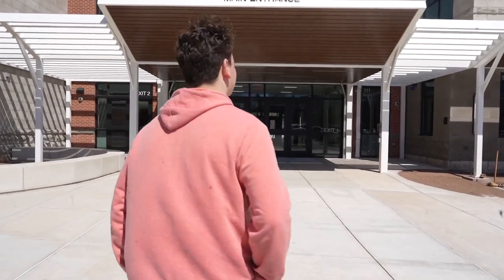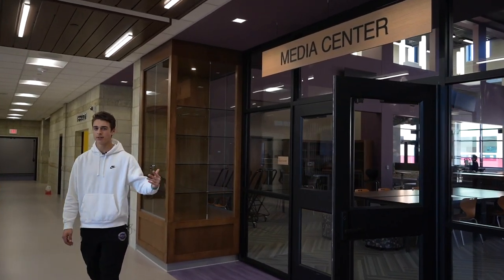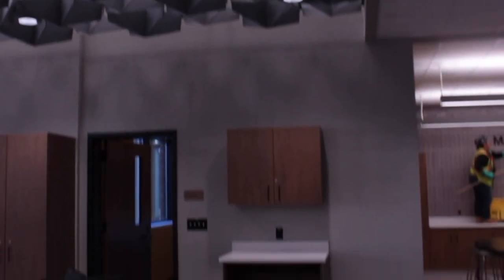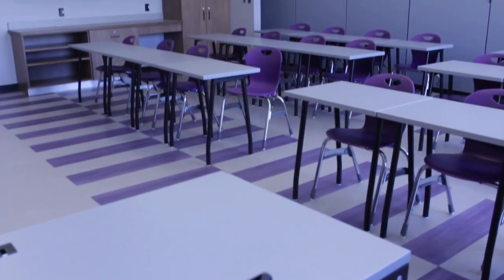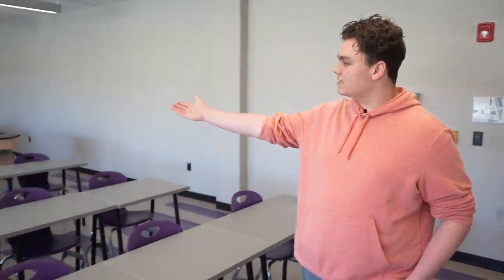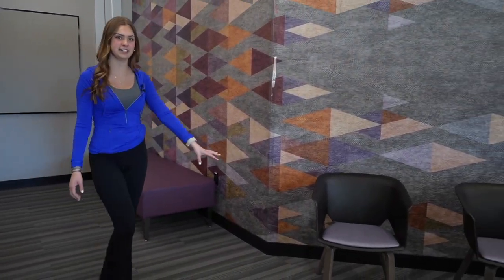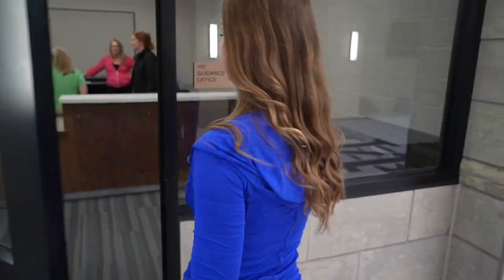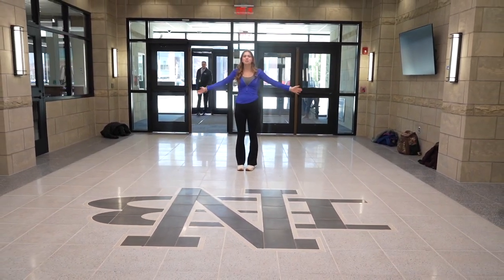NBHS New School Tour